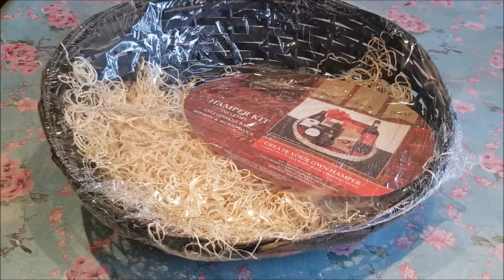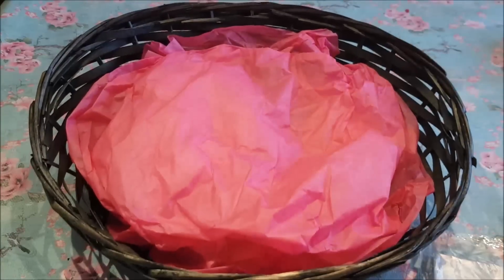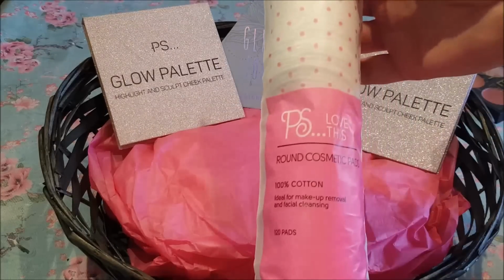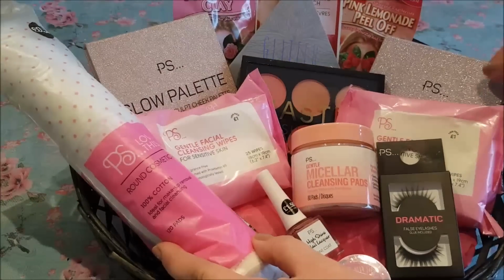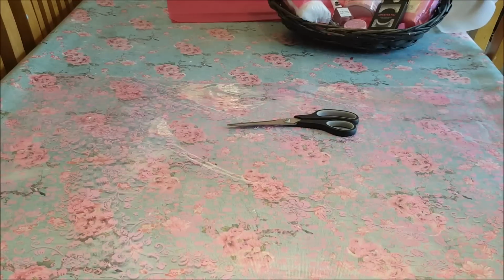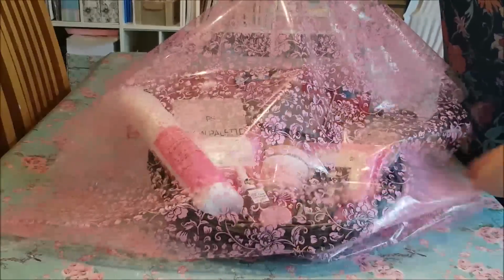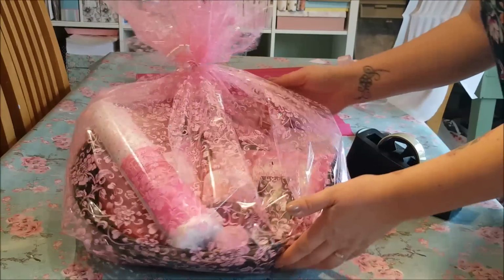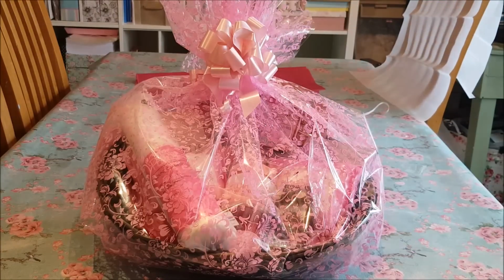Christmas / Birthday Gift Pamper Make up Hamper "GLAMPER"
I hope my "Glamper"  Idea inspires you to have a go yourself !
Keep an eye out for baskets at a good price and pick them up when you can. Cello wrap / cellophane wrap can be purchased from eBay although most of the time it is included in hamper sets.

You can chop and change the contents to suit.

My Postage address is
Becky's Crafts & Goodies
KETTERING
NN16 6PE.